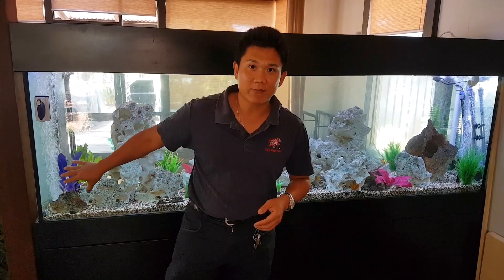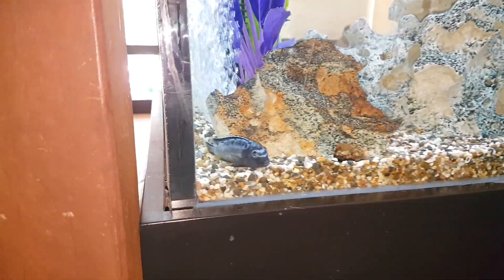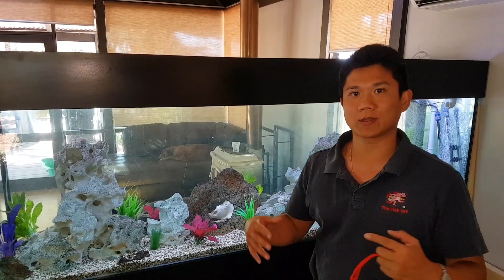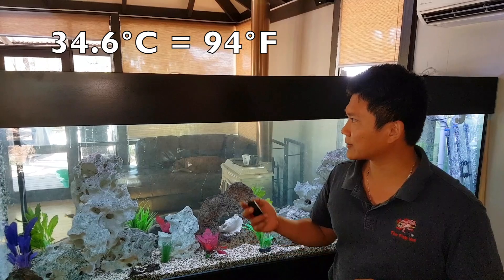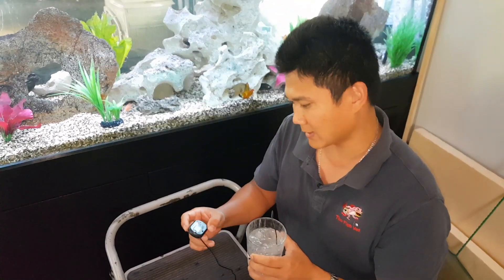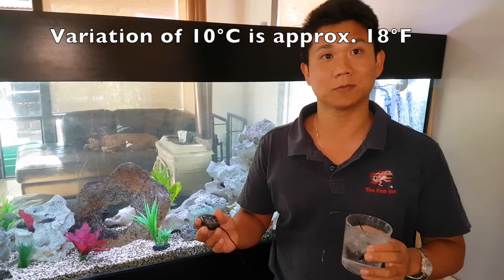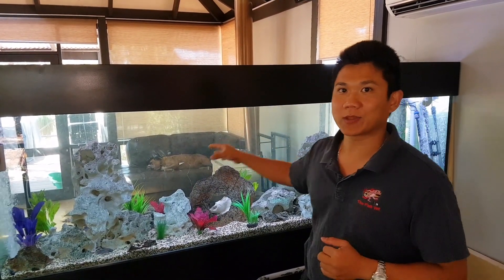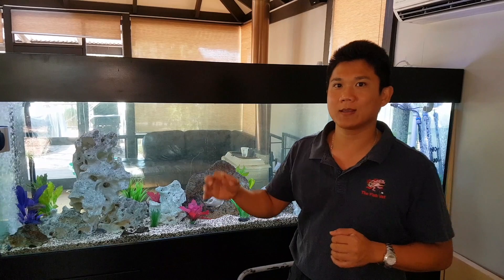Dr Loh investigates why newly added fish to this aquarium mysteriously keep dying.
In this video Fish Veterinarian Dr Loh investigates a Lake Malawi cichlid tank to find out what is causing newly introduced fish to die within 12 hours of introduction.

It's important to realise that just because your resident fish are doing OK, if you do not monitor your water conditions closely, it could over time shift to a point outside of the normal comfort zone for most fish, and beyond the normal tolerance levels of what newly introduced fish can handle. So it's critical that before adding new fish, you careful check all water parameters including the temperature to ensure your newly introduced fish are entering a hospitable environment.

 Dr Loh also shares with you a simple way on how to check if your thermometer is working accurately.